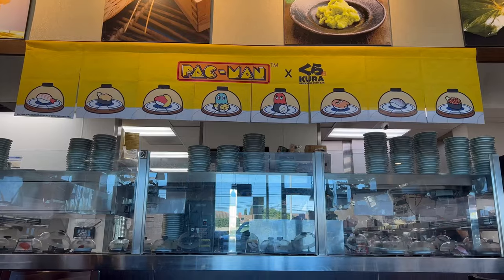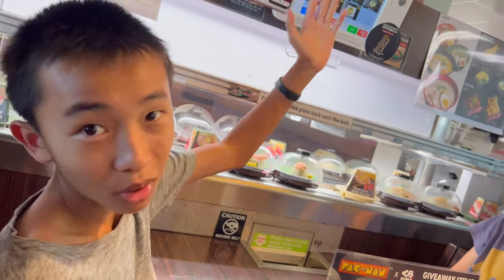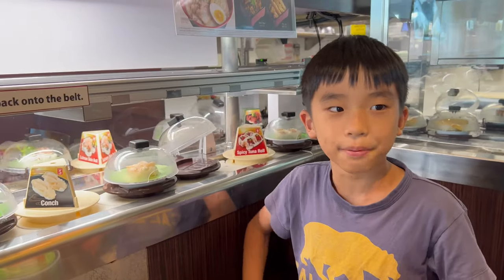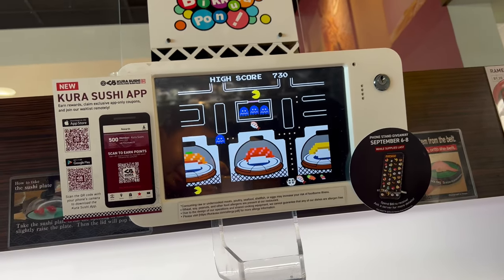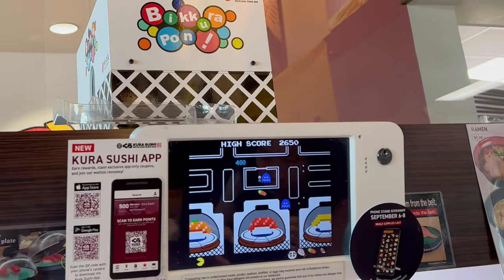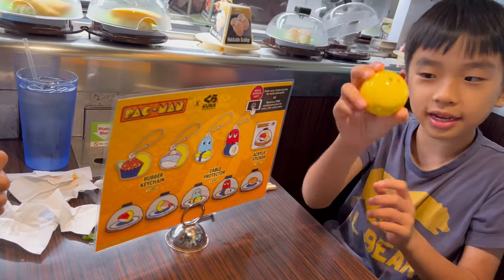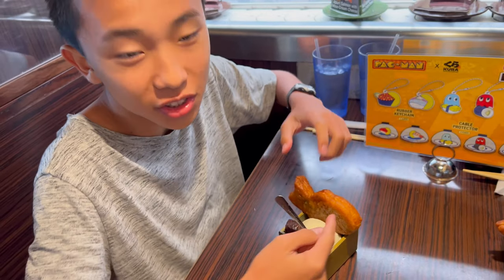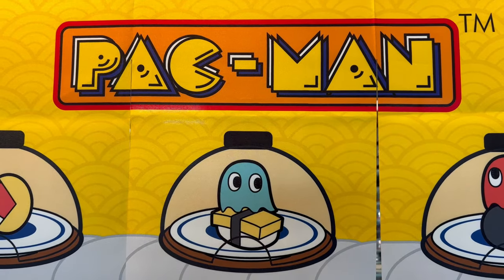PAC-Man Themed Japanese Restaurant at Kura Revolving Sushi Bar!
We check out the PAC-Man x Kura Sushi experience at Kura Revolving Sushi in Cypress. This is a special cross-over promo between the Namco arcade classic and Kura Sushi that's available at all locations.  Thank you Kura Sushi for hosting us!